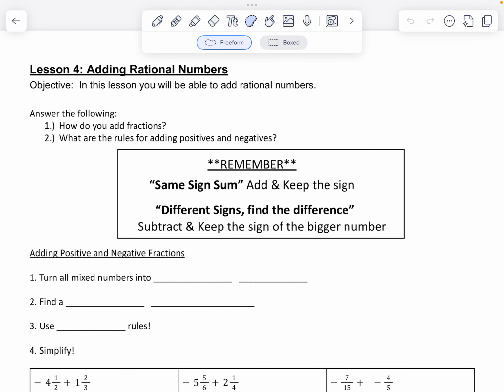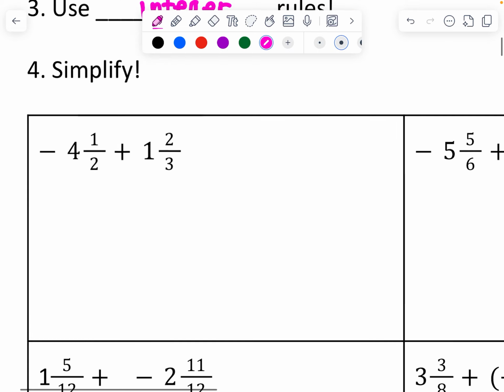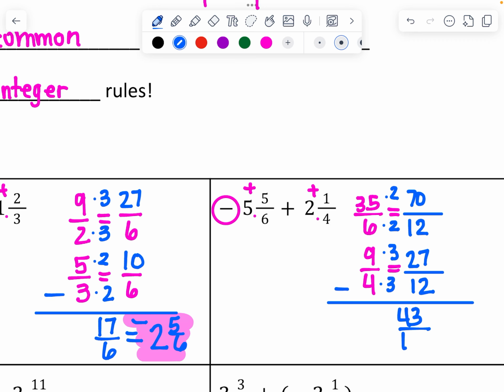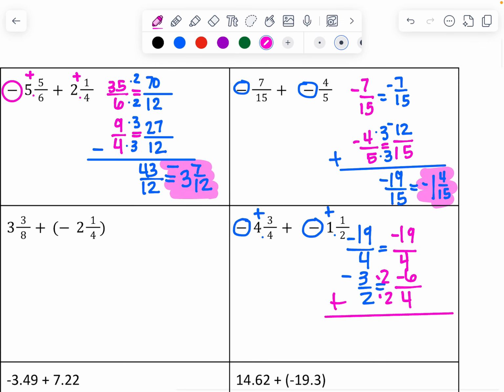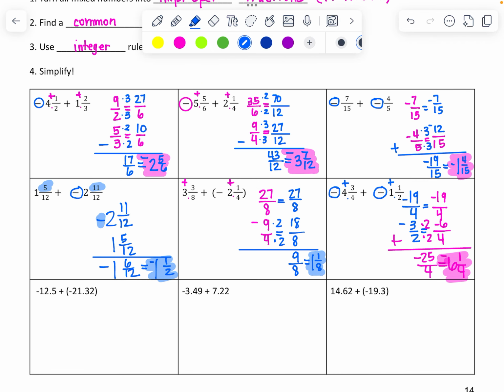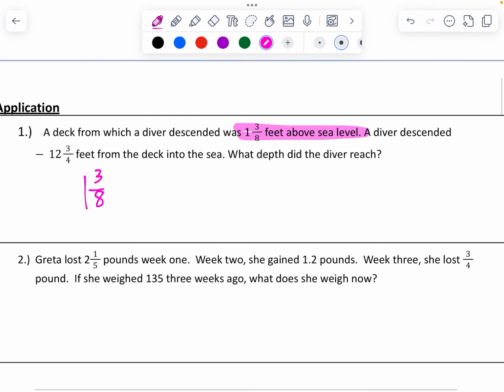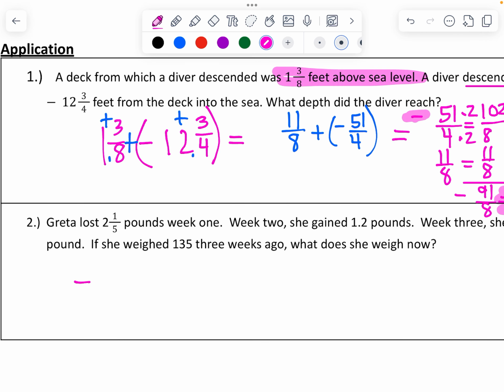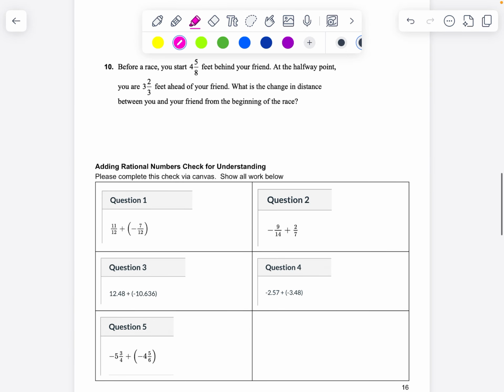M7 ADDING RATIONALS